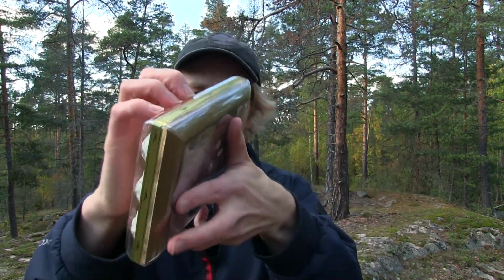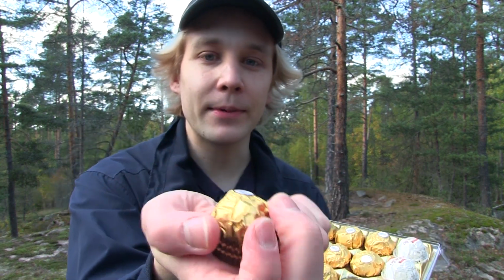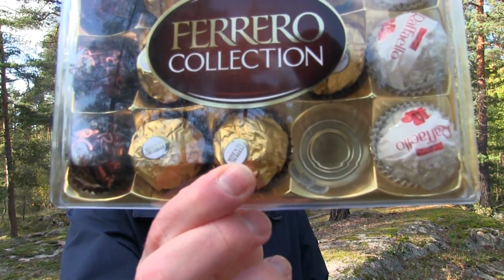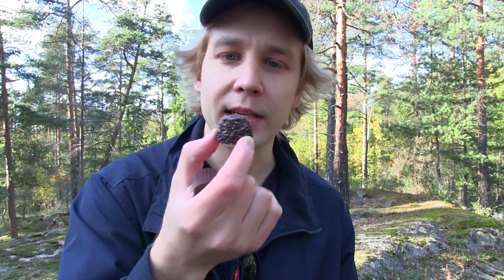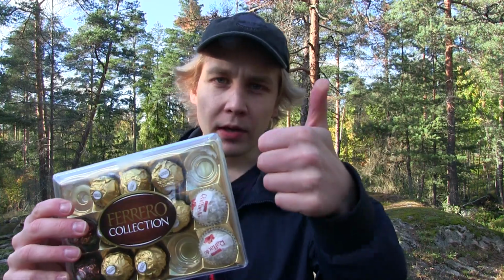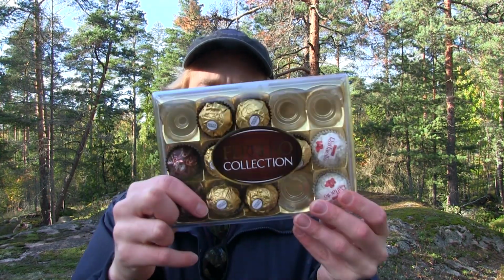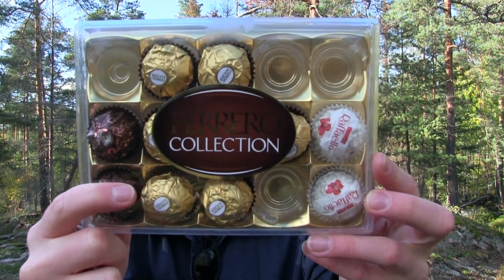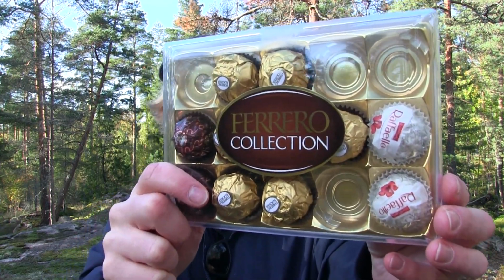Ferrero Chocolate Collection Review (Rocher / Rafaello / Rondnoir)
Is this the best chocolate collection in the world? Reviewing the famous Italian chocolate collection made by Ferrero featuring three different delicious confectionery treats. This is the perfect gift for holiday or to give someone special!
▼ Follow me for more consumer good reviews! ▼
Snapchat ▻ mairoutv
IG ▻ @mairoutv

About the product:

Fine Assorted Confections Ferrero Rocher - Whole Hazelnut in Milk Chocolate and Nut Croquante
Confetteria Raffaello - Crisp Coconut Speciality with Smooth Coconut Filling and a Whole Almond
Ferrero Rondnoir - Fine Chocolate Covered Speciality with a Dark Chocolate Centre in Smooth Filling
A collection of three Ferrero delicacies: Ferrero Rocher, Raffaello and Rondnoir.
FERRERO ROCHER: A whole hazelnut surrounded by delicious layers of crispy wafer, a creamy filling, smooth milk chocolate and finely chopped hazelnut pieces.
RAFFAELLO: The Raffaello recipe is a harmonious blend of carefully selected ingredients: delicate layers of wafer, an elegant velvety centre and a toasted almond, all finished with a sprinkling of coconut.
FERRERO RONDNOIR: A delicious combination of tastes and textures from fine wafer and rich creamy cocoa filling to a dark chocolate heart.

INGREDIENTS:
Rocher:
MILK CHOCOLATE 30% (SUGAR, COCOA BUTTER, COCOA MASS, SKIMMED MILK POWDER, CONCENTRATED BUTTER, EMULSIFIER: LECITHINS (SOYA), VANILLIN), HAZELNUTS (28.5%), SUGAR, PALM OIL, WHEAT FLOUR, WHEY POWDER (MILK), FAT-REDUCED COCOA, EMULSIFIER: LECITHINS (SOYA),RAISING AGENT (SODIUM BICARBONATE), SALT, VANILLIN.

Rafaello:
Desiccated coconut 25.5%, vegetable fats (palm, shea), sugar, ALMOND (8%), nonfat MILK POWDER , whey powder ( MILK ), WHEAT FLOUR , tapioca starch, flavors, emulsifier: lecithins ( SOYA ); raising agent (sodium bicarbonate), salt.

Rondnoir:
Dark chocolate 40.5% (sugar, cocoa mass, cocoa butter, emulsifier: lecithins ( SOY ); vanillin), sugar, palm oil, WHEAT FLOUR , low-fat cocoa (5.5%), WHEY POWDER , fat-free MILK POWDER , WHEAT STARCH , sunflower oil, MILK CHOCOLATE (sugar .​​​​​​​​
Dark chocolate contains at least 52.5% cocoa. Milk chocolate contains at least 38.5% cocoa.

Ferrero International SpA (Italian: [ferˈrɛːro]), more commonly known as Ferrero Group or simply Ferrero, is an Italian multinational company with headquarters in Alba. Ferrero is a manufacturer of branded chocolate and confectionery products, and the second biggest chocolate producer and confectionery company in the world. Ferrero SpA is a private company owned by the Ferrero family and has been described as "one of the world's most secretive firms".

It was founded on 14 May 1946 in Alba, Piedmont, Italy, by Pietro Ferrero, a confectioner and small-time pastry maker who laid the groundwork for Nutella. The company saw a period of tremendous growth and success under Pietro's son Michele Ferrero, who in turn handed over the daily operations to his sons, Pietro Jr. and Giovanni Ferrero (the founder's grandsons)